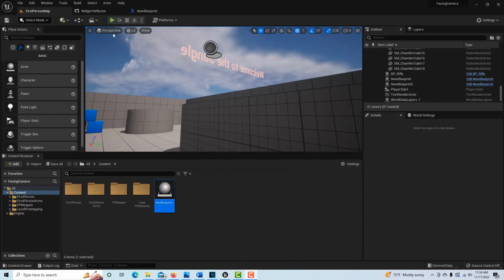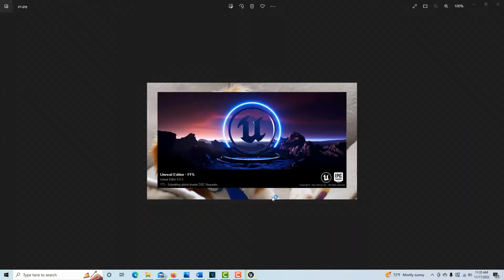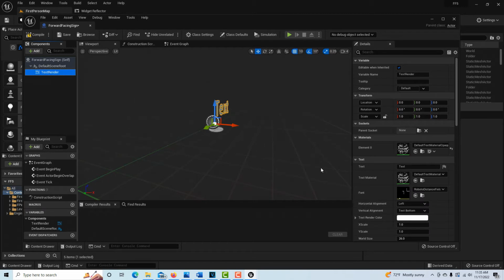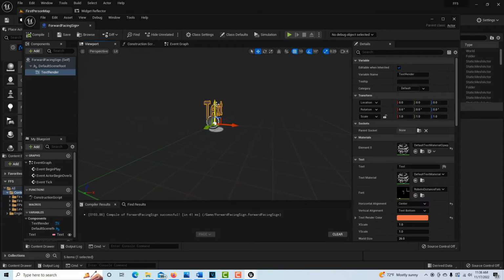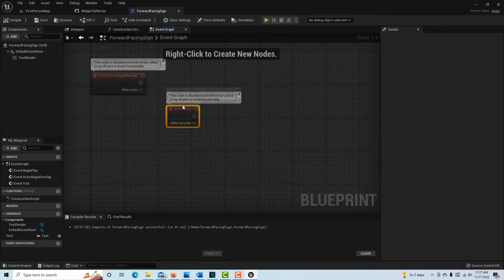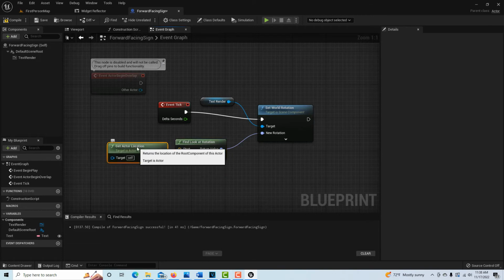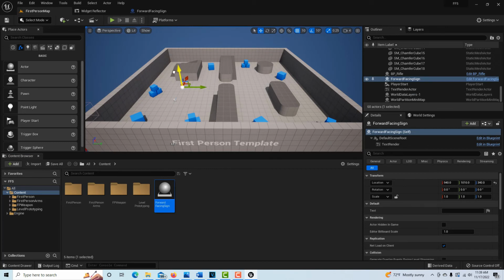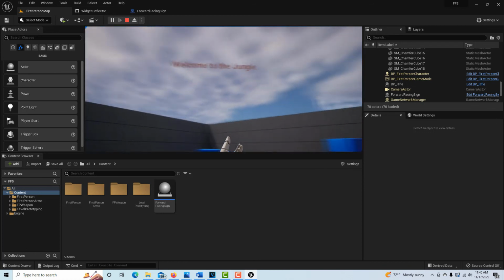Forward-Facing Character-Tracking Signs or Objects in UE5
Another quick video on how to make a label track with the orientation of the character. Lots of utility this technique has.